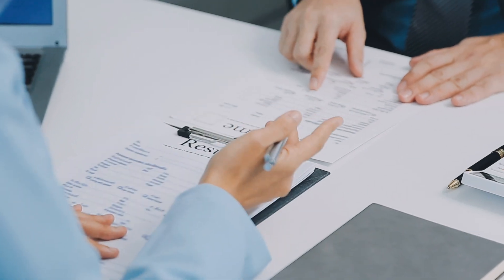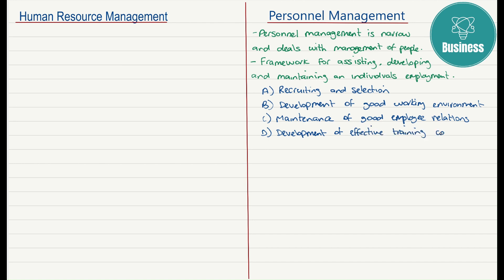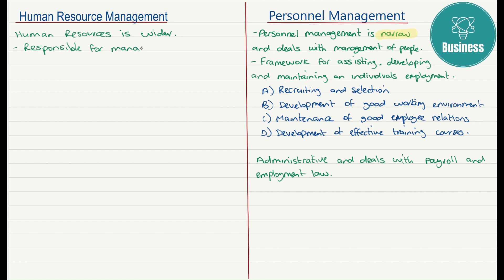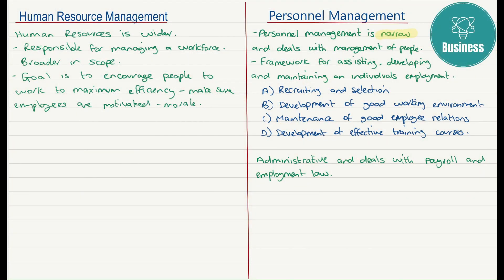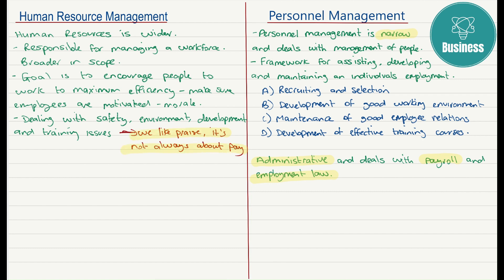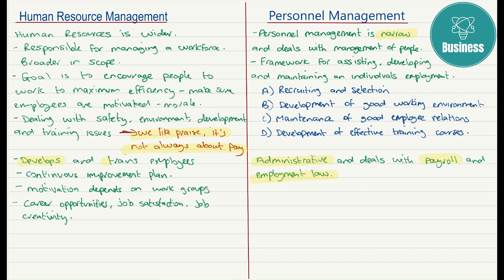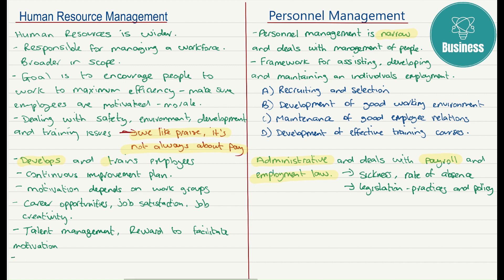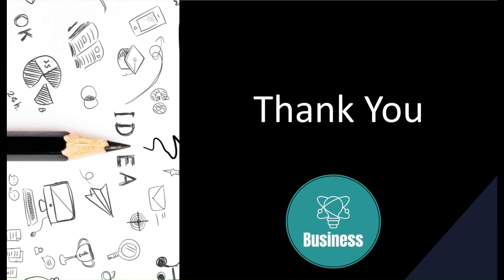The Essential Guide to Human Resource Management and Personnel Management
In this lecture, you will learn about the key differences in human resource management (HRM) and personnel management. Both involve managing a workforce and dealing with the management of people. However, HRM is a broader concept, while Personnel Management is more narrow in scope.

The goal of HRM is to encourage employees to work efficiently and to maximize their motivation and morale. It involves various tasks such as recruiting and selecting employees, creating a good working environment, maintaining positive employee relations, and developing effective training courses.

Personnel Management, on the other hand, focuses more on administrative tasks such as managing payroll, dealing with employment law, handling issues related to safety and training, and maintaining good employee relations.

In terms of motivation, both HRM and Personnel Management recognize that it's not always about pay. They understand that employees also value things like praise, career opportunities, job satisfaction, and the chance to be creative.

Overall, HRM is a wider framework that assists in the development and maintenance of an individual's employment, while Personnel Management has a narrower focus on administrative tasks and employment law compliance.